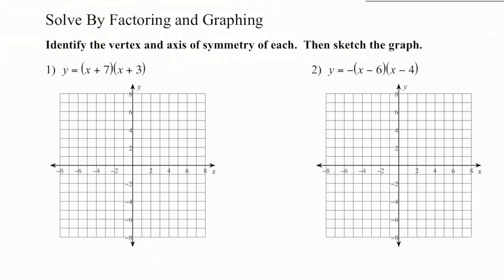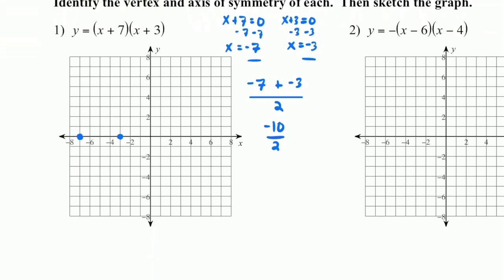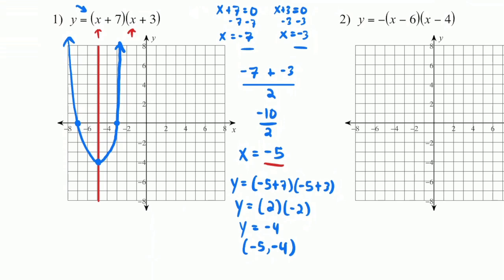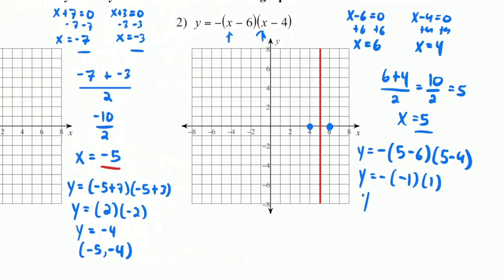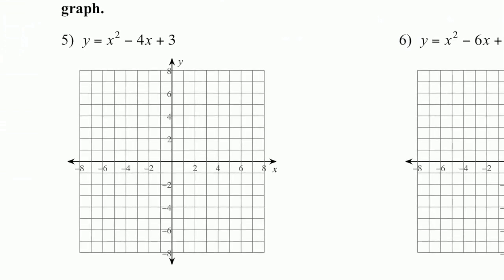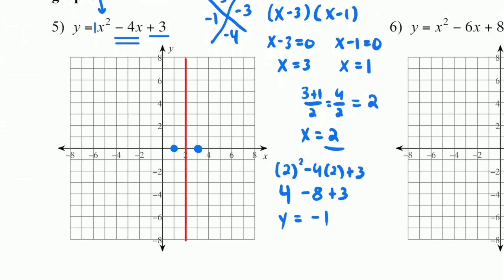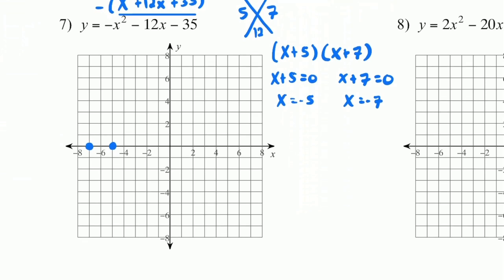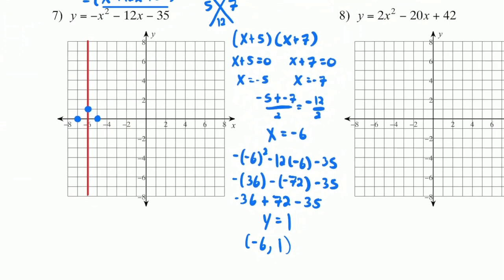Graphing Quadratics In Factored & Standard Form (FOM2 U3 D4.3)